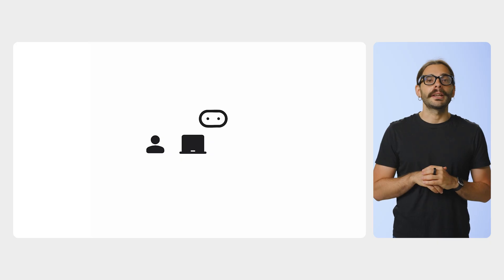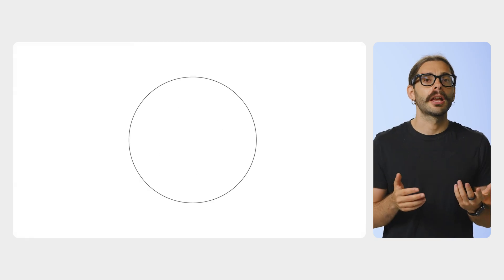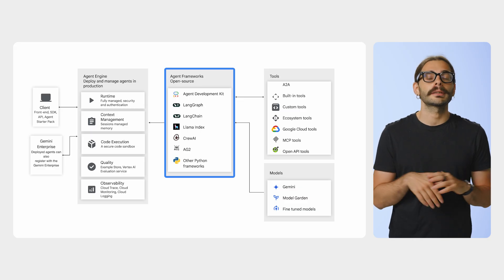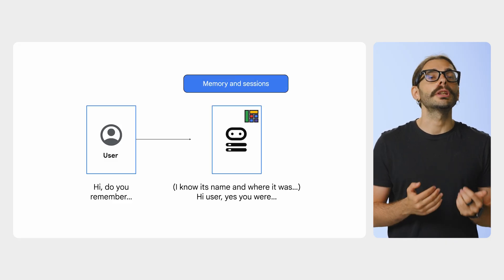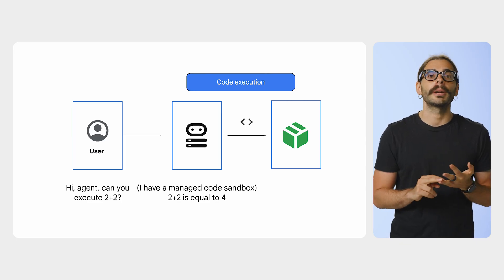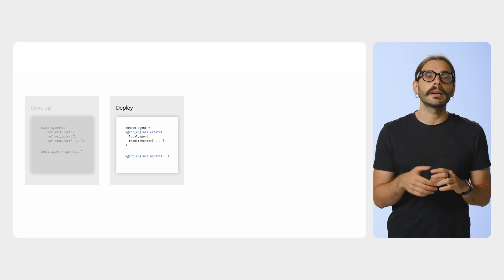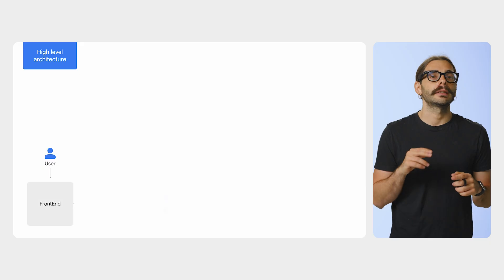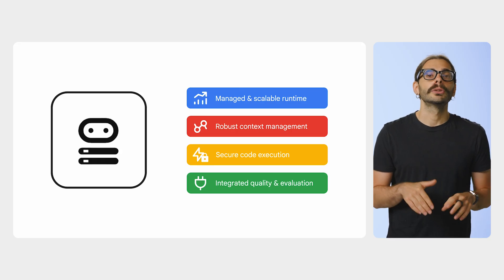Introduction to Vertex AI Agent Engine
Discover Vertex AI Agent Engine, a managed service that helps you deploy, manage, and scale your AI agents from development to production. This video addresses the challenge of moving AI agents from a laptop environment to thousands of users by handling backend complexities. It explores core services like runtime, quality and evaluation, context management, and secure code execution, ensuring your agentic applications are scalable and production ready.

Chapters:
0:00 - Intro
0:30 - The problem: The production gap for AI agents
1:10 - Agent Engine core services & capabilities
2:52 - The developer workflow: From Code to Query
3:57 - Production ready with the Agent starter pack
4:22 - Conclusion and recap

Speakers: Ivan Nardini
Products Mentioned: AI Infrastructure, Vertex AI